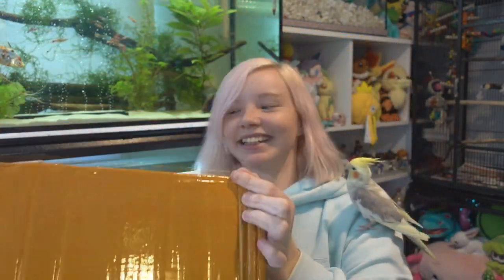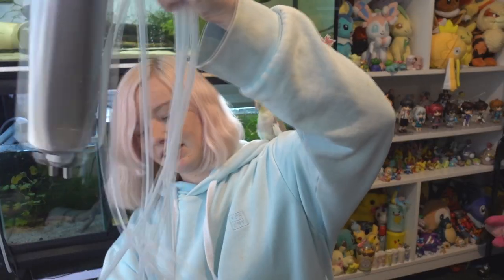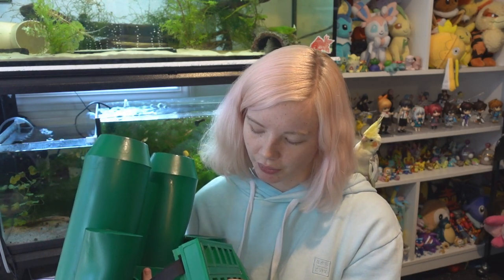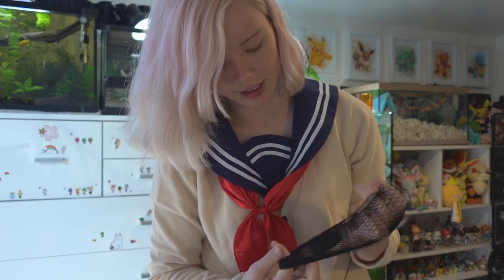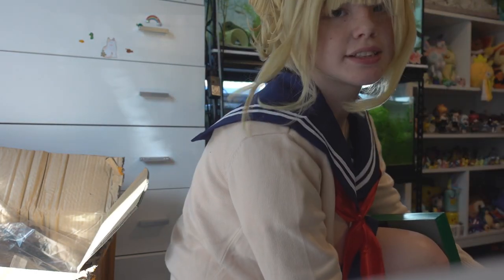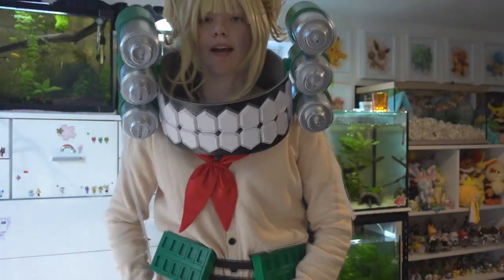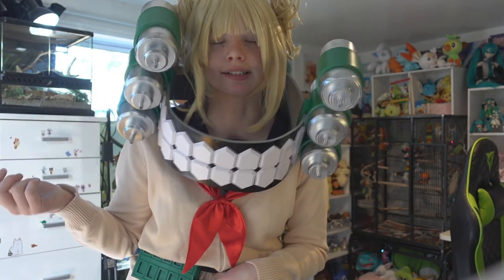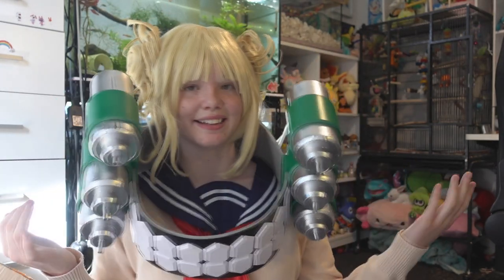TOGA COSPLAY UNBOXING/TRY-ON (EzCosplay)